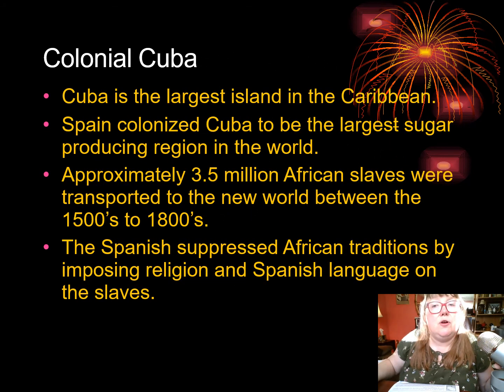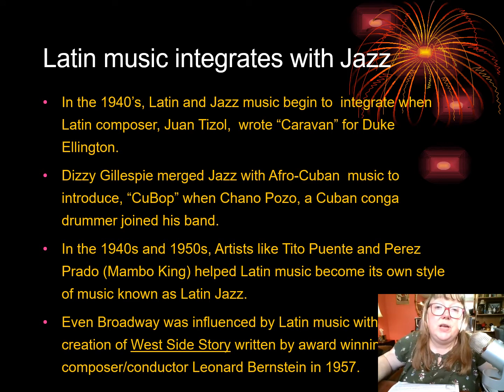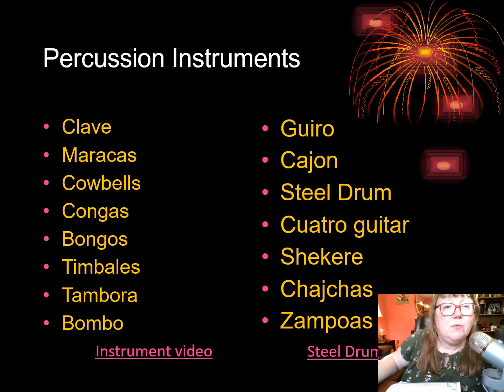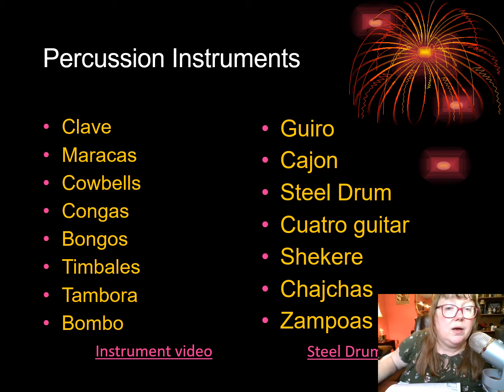Latin Music Powerpoint #4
History of Latin American Music